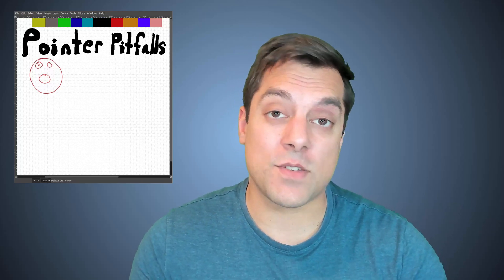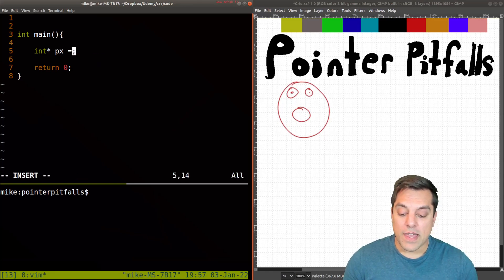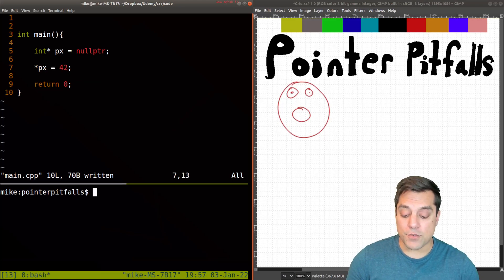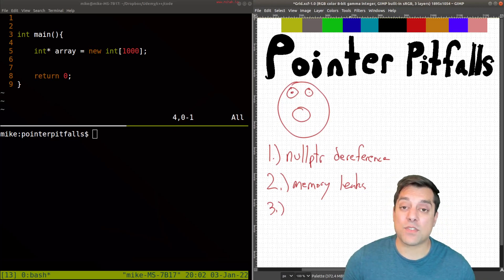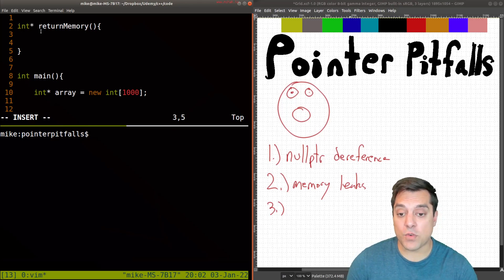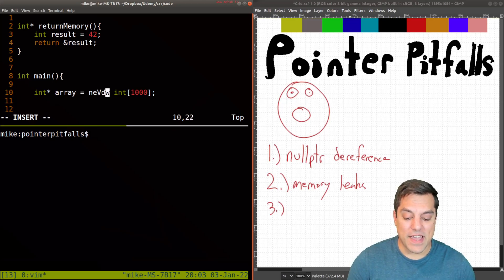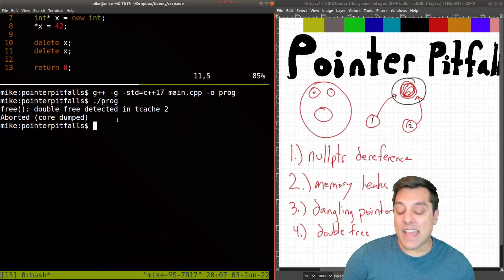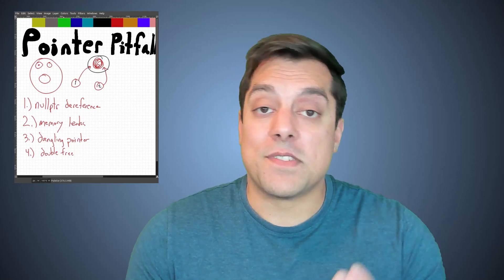Pitfalls of Pointers (and using address sanitizer and gdb to find them) | Modern Cpp Series Ep. 29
►Lesson Description: In this lesson we look at four of the memory errors that can be caused by pointers: 1. nullptr (dereferencing a nullptr) 2. memory leak (forgetting to delete or delete[] memory) 3. Dangling pointers (accessing memory that is out of scope--usually returned from a function) 4.) Double free (deleting memory twice).

In this lesson I also show you how to use the address sanitizer as part of the compiling process to help detect these problems. For Linux users, I also show valgrind (pronounced val-grinn, like the name 'Val' and a grine like a smile).